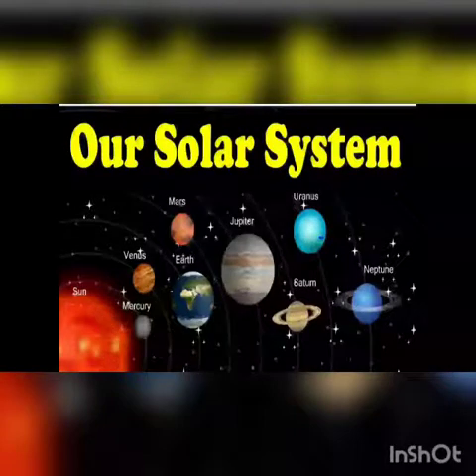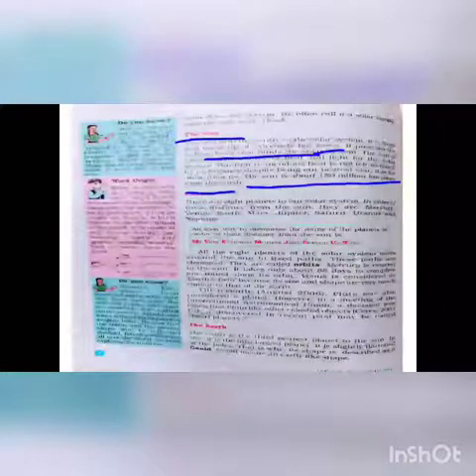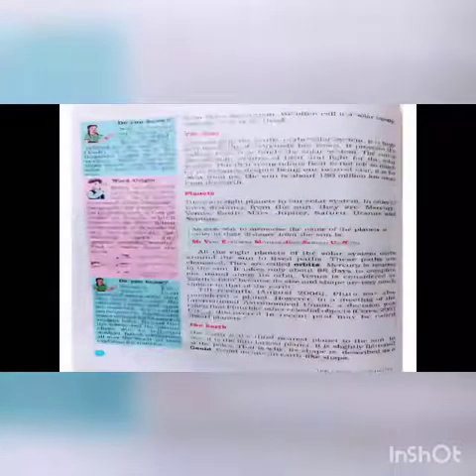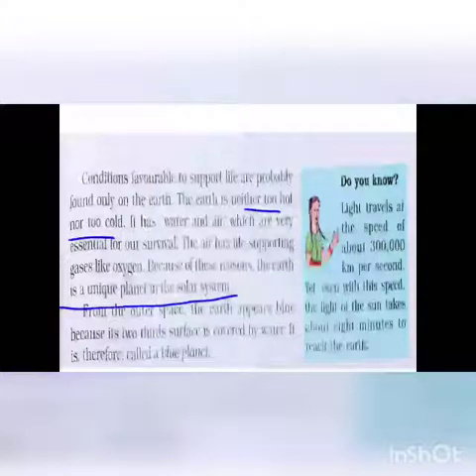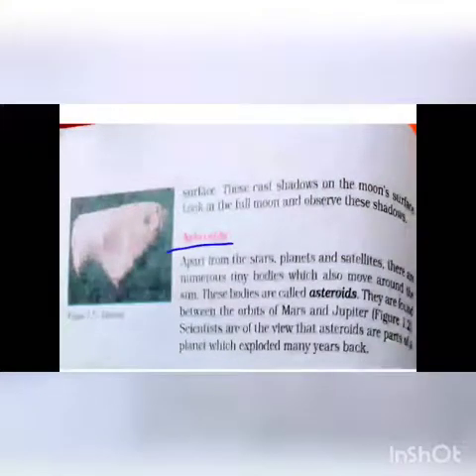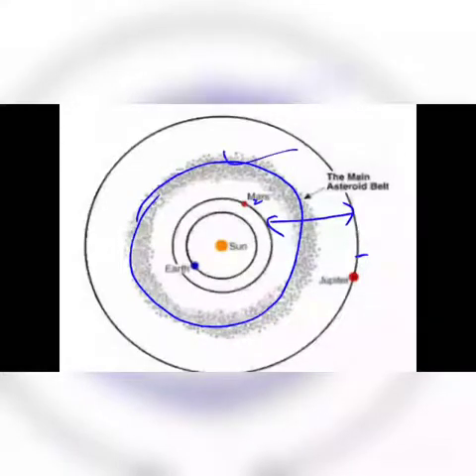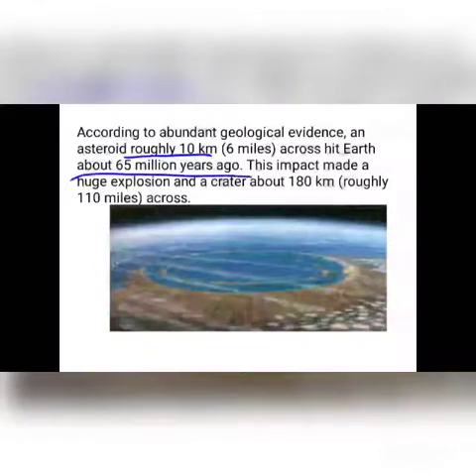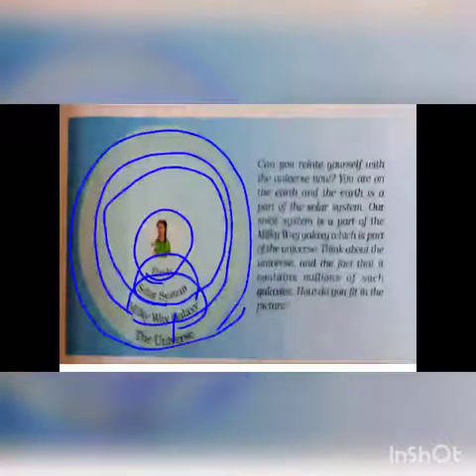Class 6 geography Chapter-1